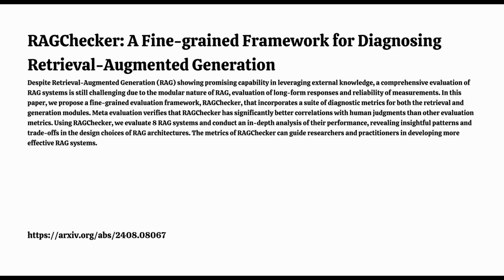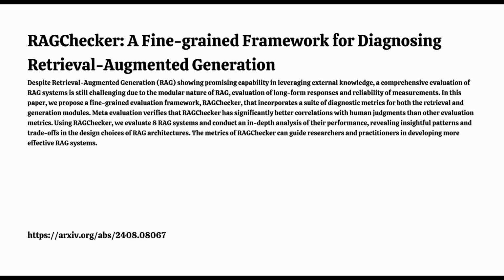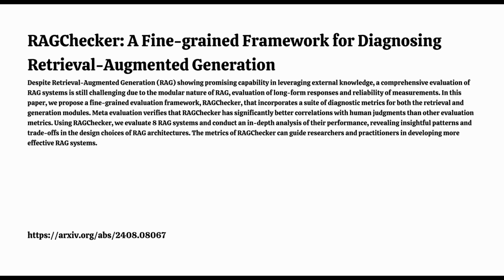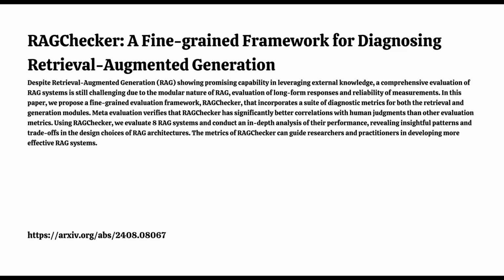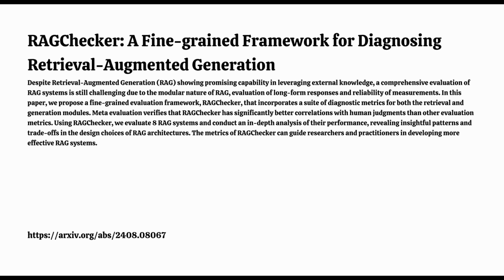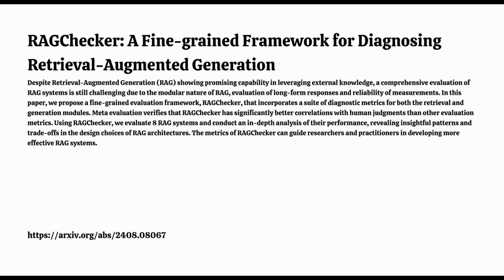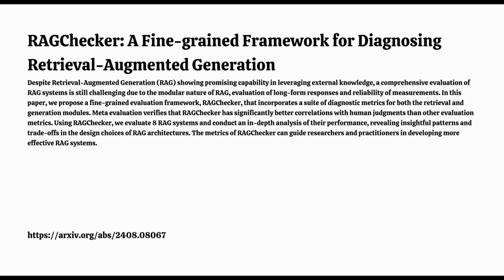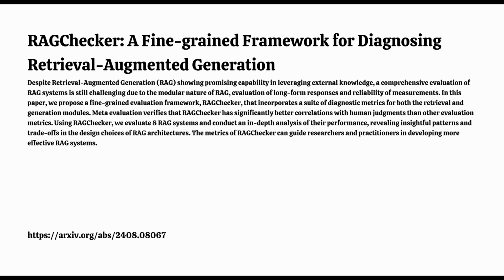RAGChecker: A Fine-grained Framework for Diagnosing Retrieval-Augmented Generation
Abstract: Despite Retrieval-Augmented Generation (RAG) showing promising capability in leveraging external knowledge, a comprehensive evaluation of RAG systems is still challenging due to the modular nature of RAG, evaluation of long-form responses and reliability of measurements. In this paper, we propose a fine-grained evaluation framework, RAGChecker, that incorporates a suite of diagnostic metrics for both the retrieval and generation modules. Meta evaluation verifies that RAGChecker has significantly better correlations with human judgments than other evaluation metrics. Using RAGChecker, we evaluate 8 RAG systems and conduct an in-depth analysis of their performance, revealing insightful patterns and trade-offs in the design choices of RAG architectures. The metrics of RAGChecker can guide researchers and practitioners in developing more effective RAG systems.